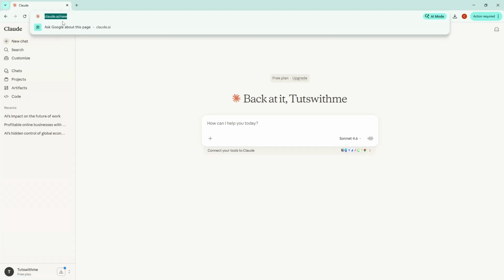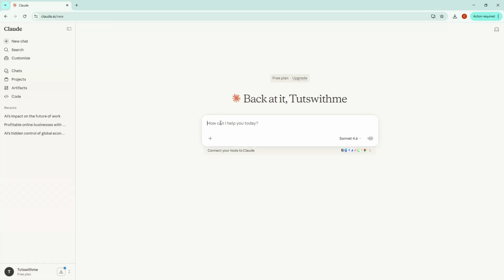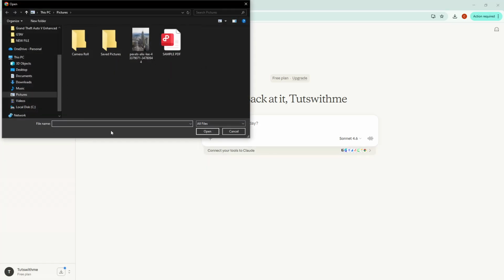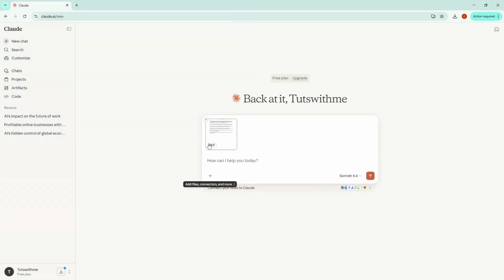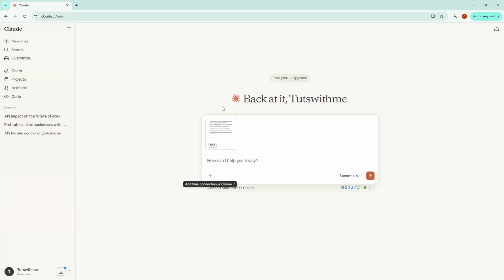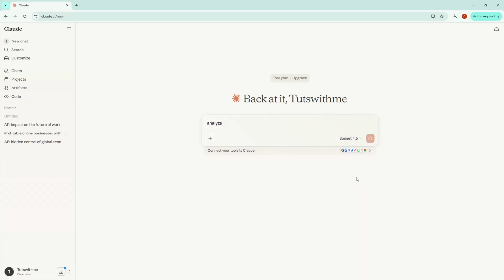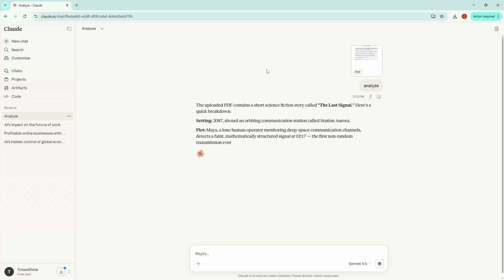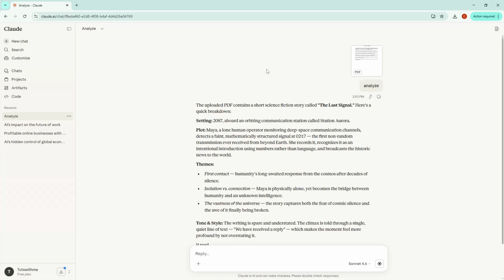How to Upload PDFs to Claude AI - Quick Tutorial